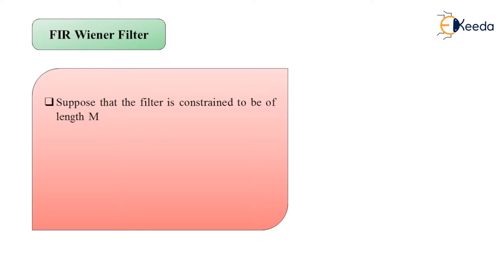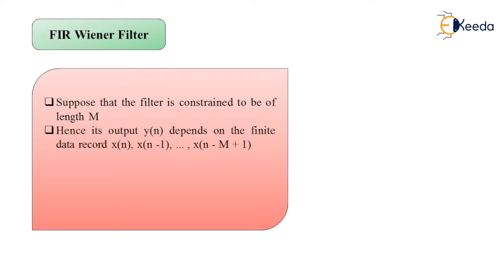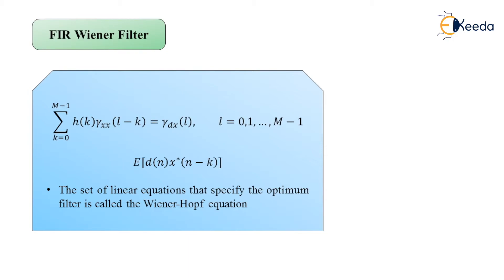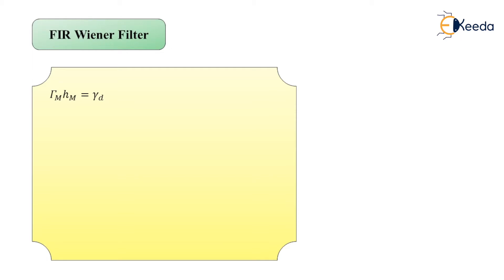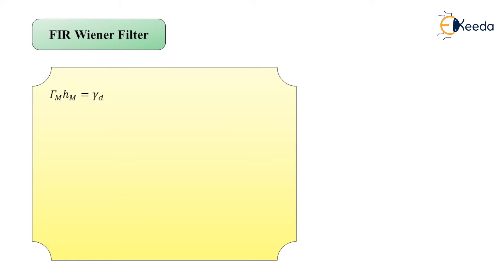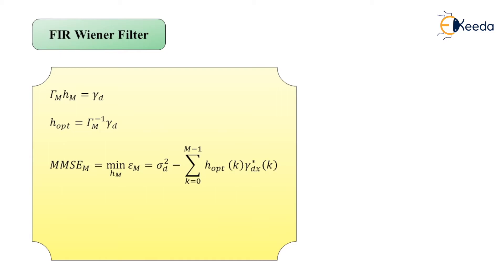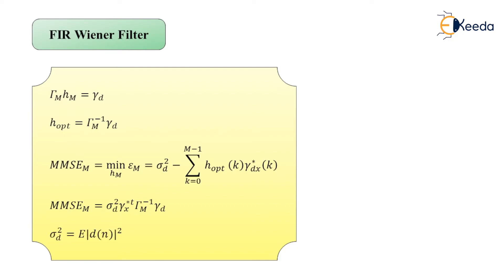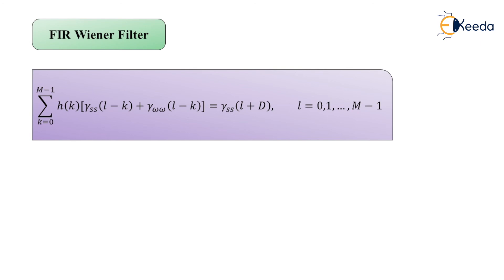FIR Wiener Filter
Video Name - FIR Wiener Filter

Chapter - Linear Prediction and Optimum Linear Filters

Happy Learning!